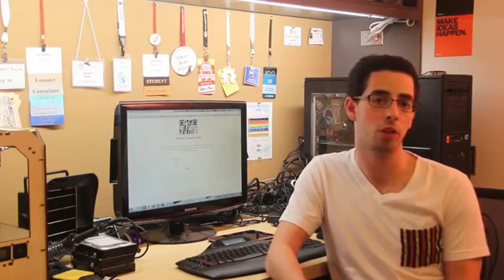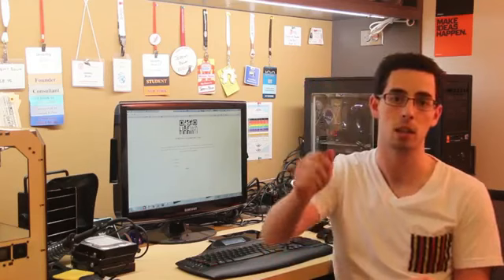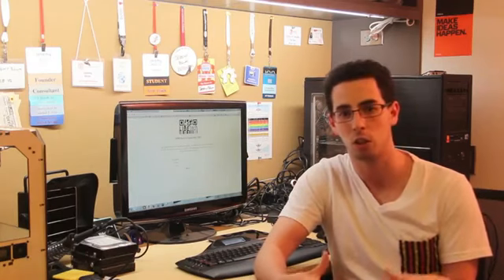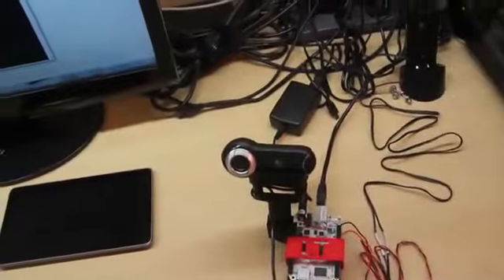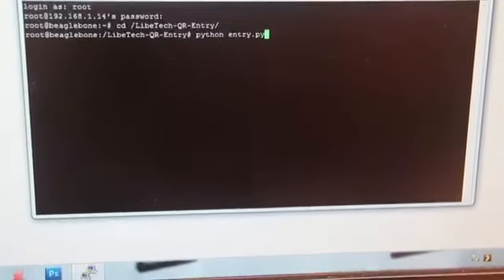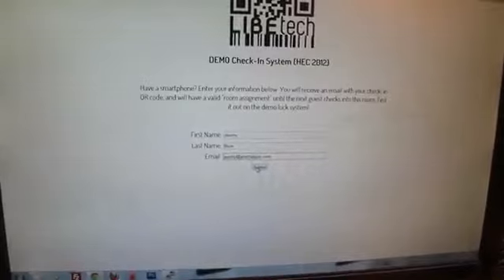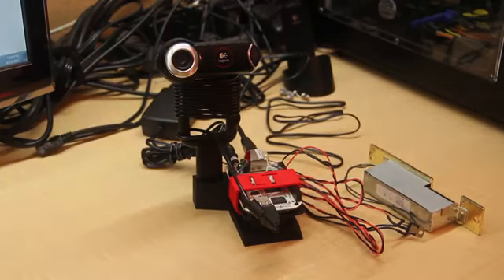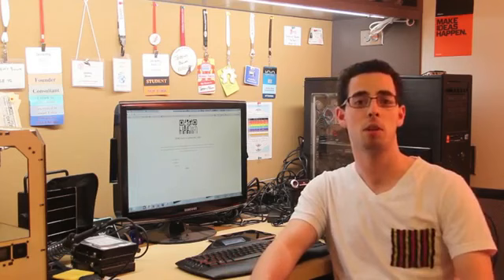LibeTech QR code based Door Lock System